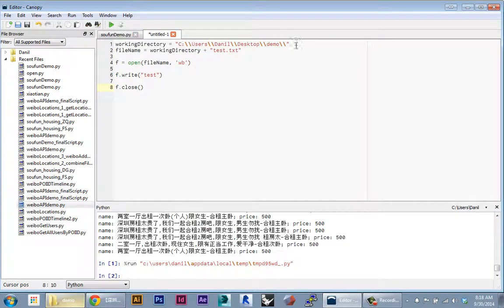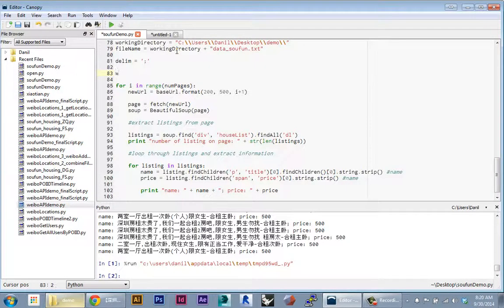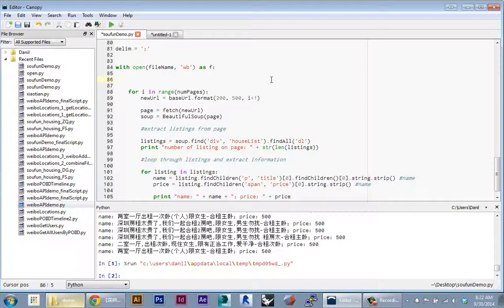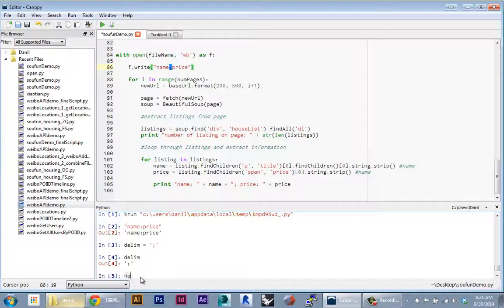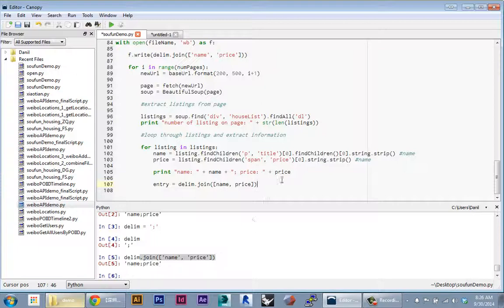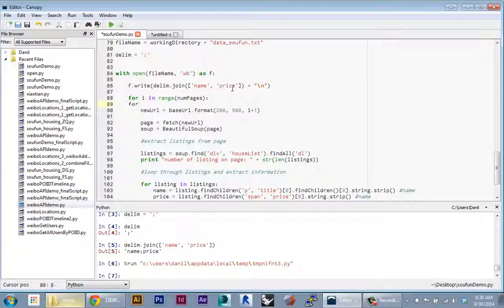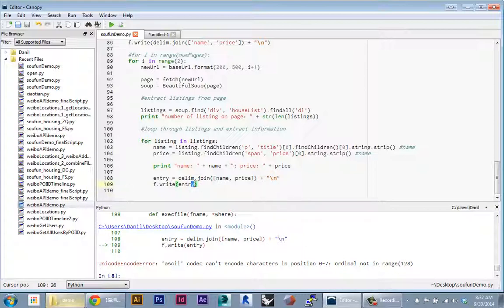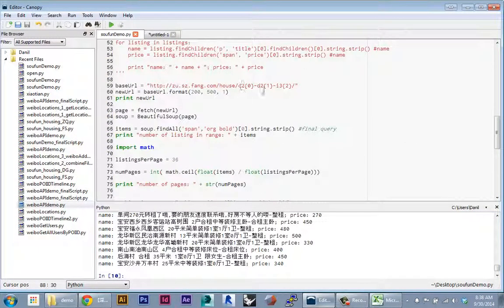Data Mining the City FA14: WS Addendum Part 4/4: Exporting data from the web